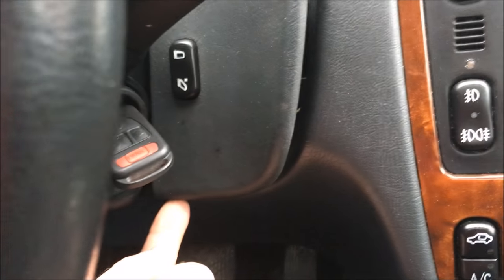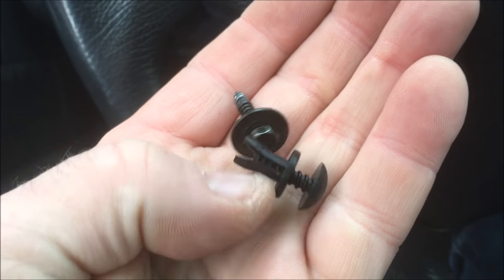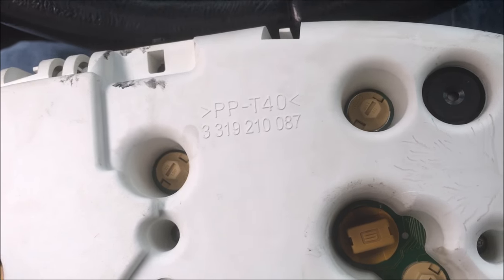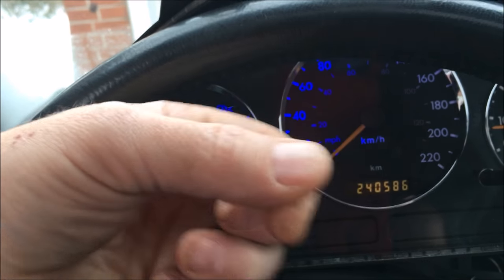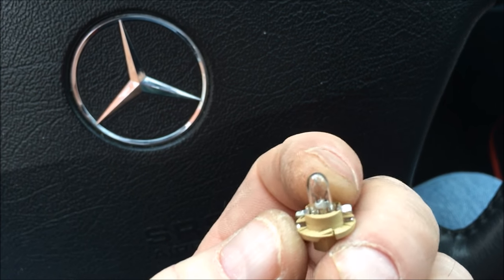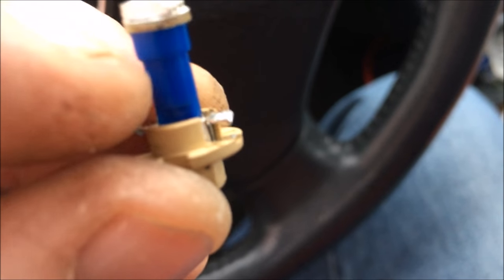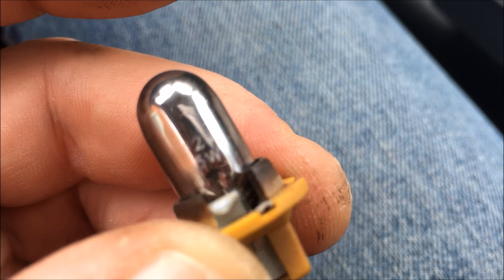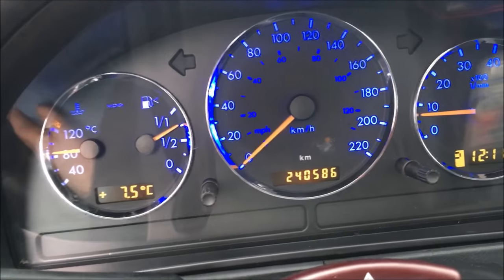How to..Mercedes W163 ML320 gauge lights changed to blue LED